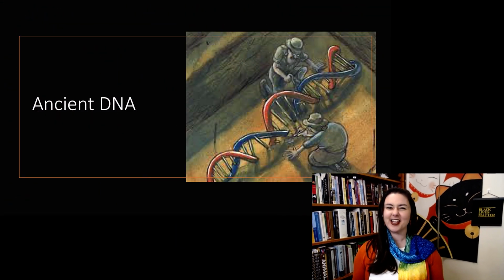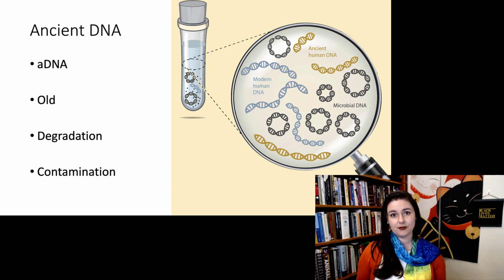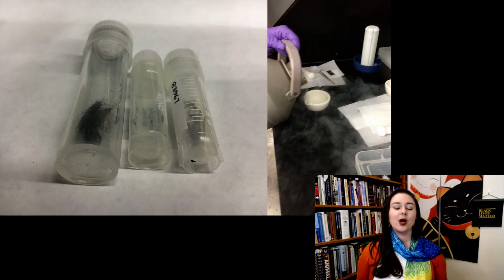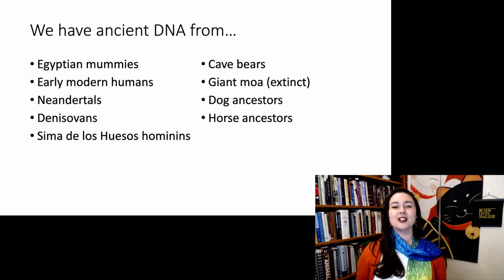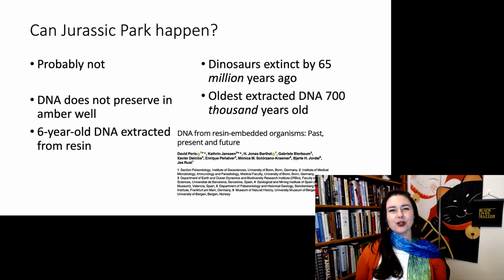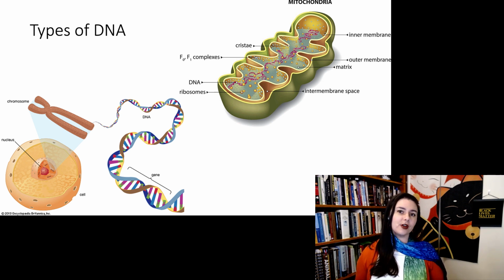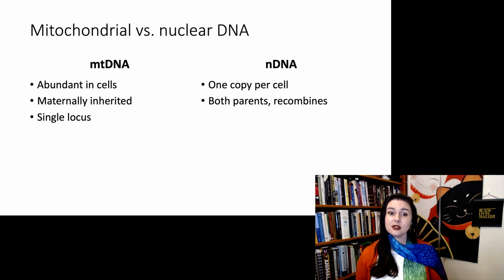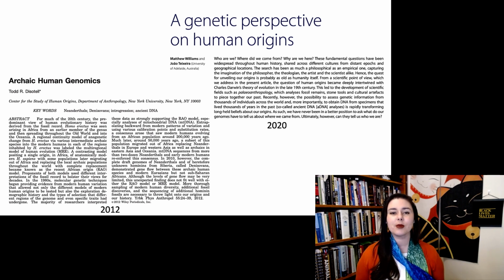What is ancient DNA?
What is ancient DNA? | Ancient DNA part 1

This lecture is part of a series on human evolution, click here to view the entire playlist